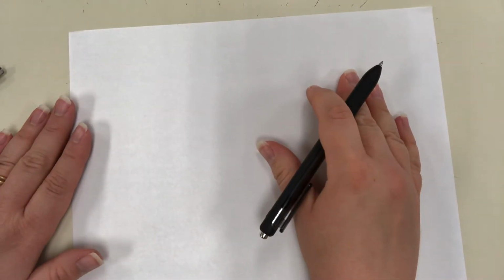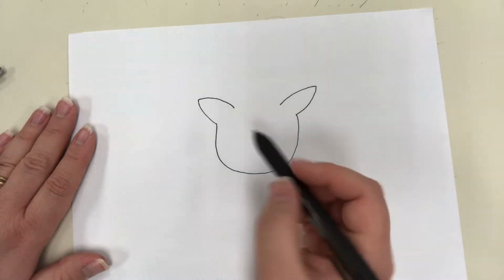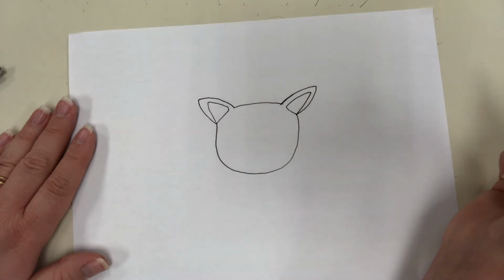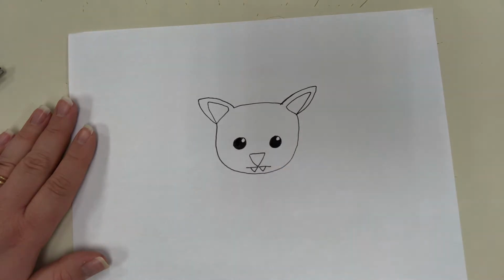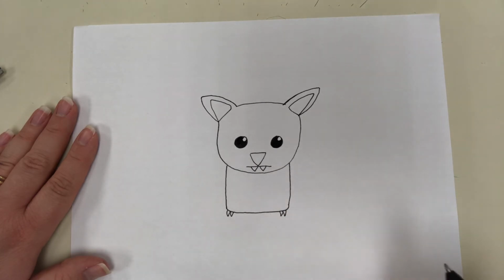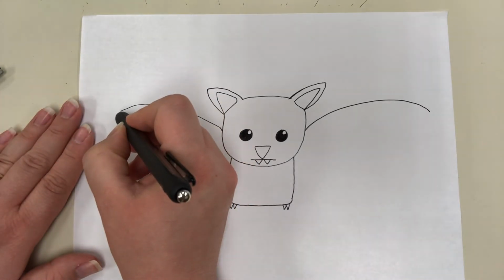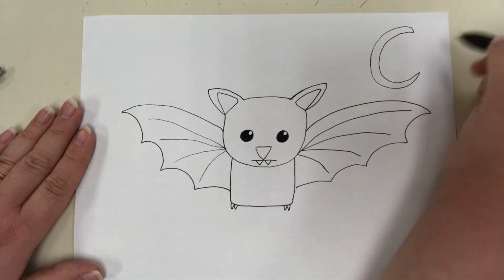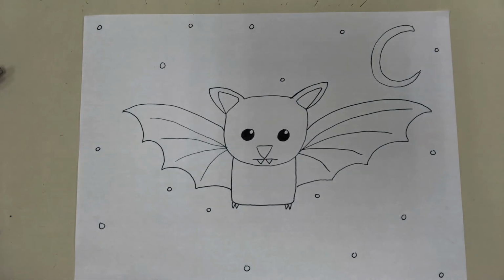Let’s Draw A Cartoon Bat!